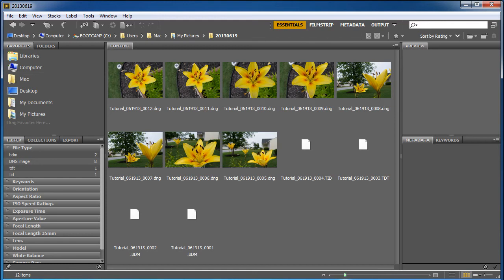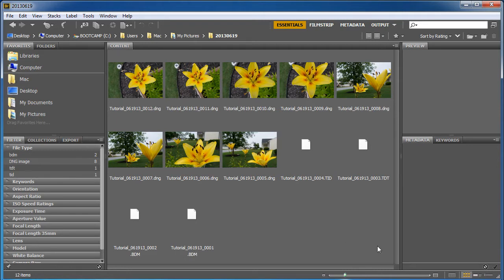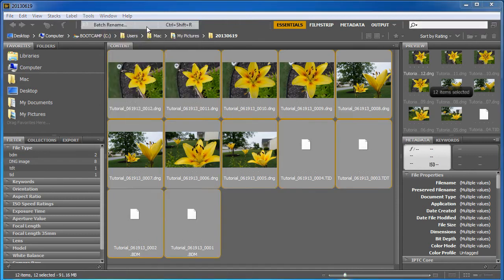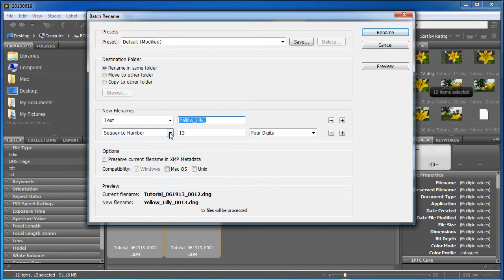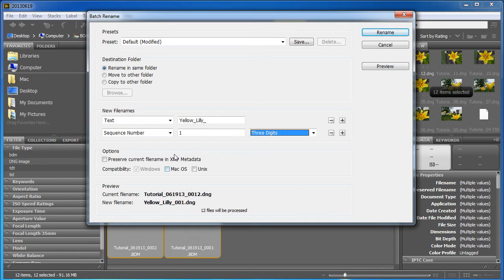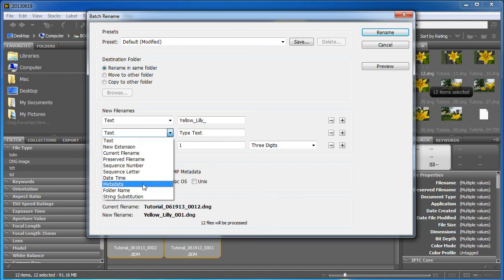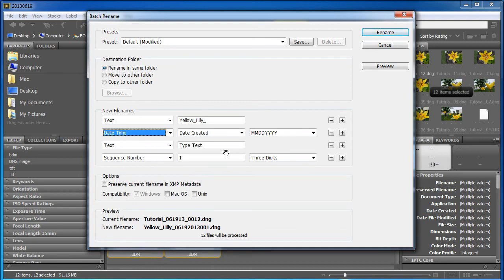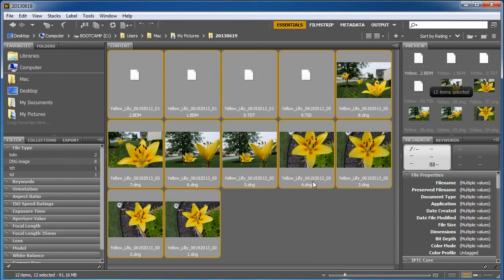Bridge Batch Rename Images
In this video, viewers will learn how to batch rename (rename in mass) multiple files using Adobe Bridge.